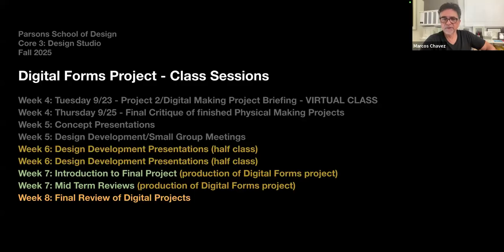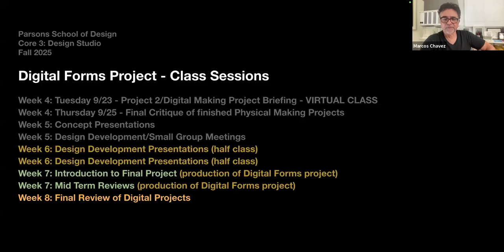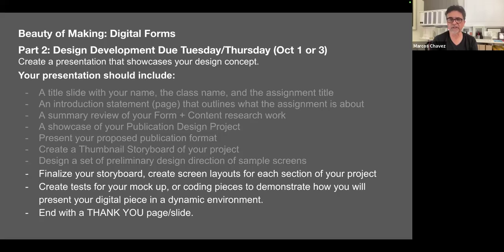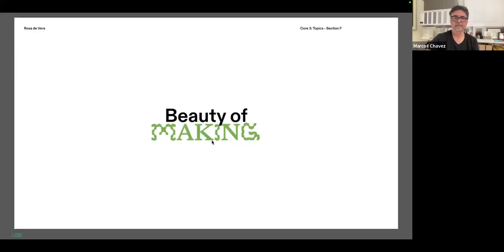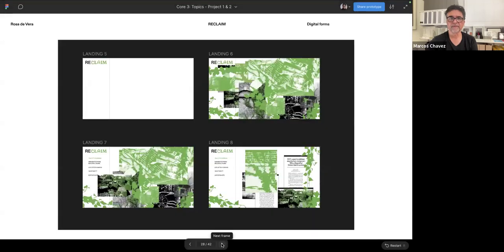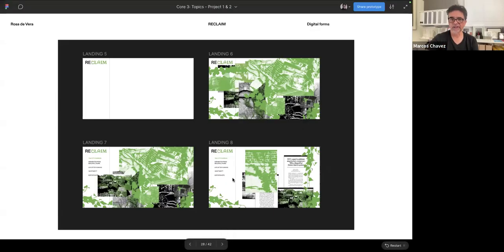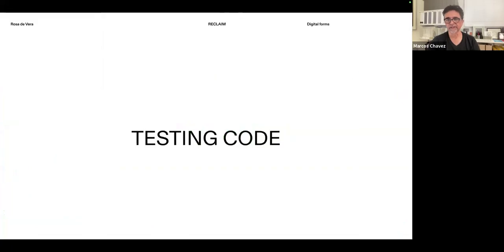Core 3 Topics: Design Studio - Week 5-6 Briefing/Recap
Recap/briefing for week 5-6 for Core 3: Design Studio Fall 2025 class at Parsons School of Design.